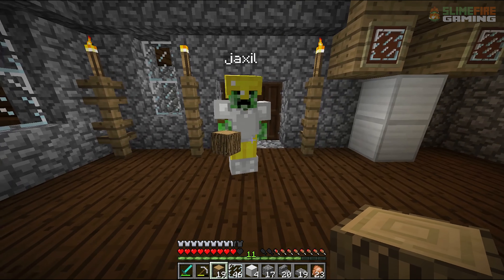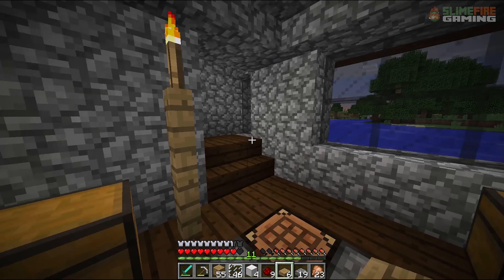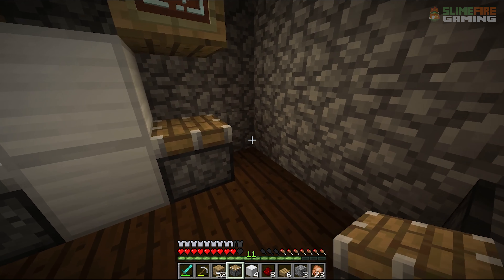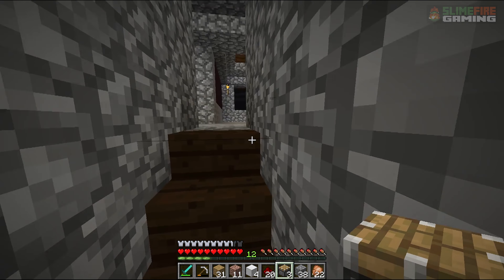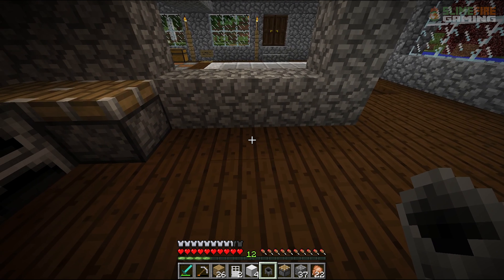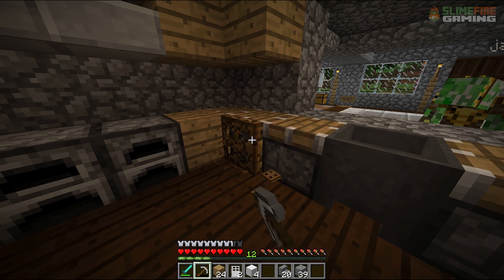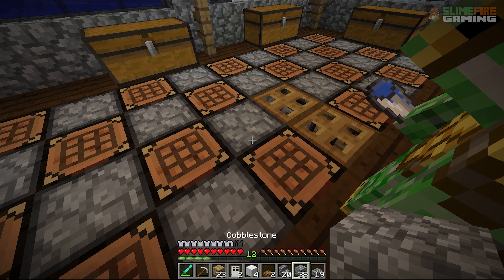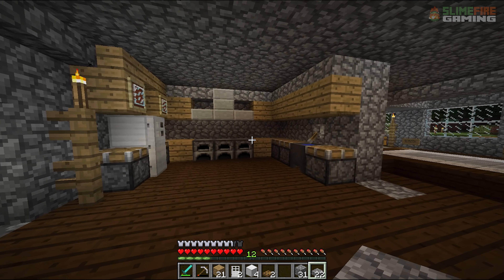Let's Play Minecraft! Episode 48 - House Reno! Part 2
These are the adventures of Jaxil, Bedrawk and Ironcolum (and sometimes BooBoo Kitty!), as we play multiplayer survival Minecraft Java Edition!